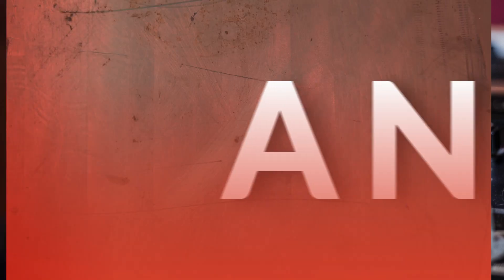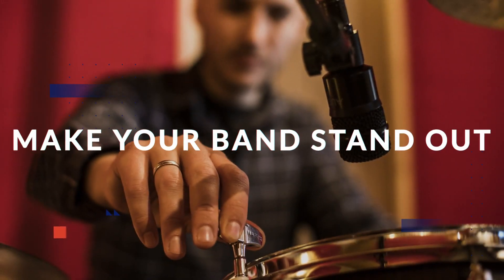How To Make The Kick Drum Work In Your Mix - Pt II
Here are three next steps for you to take:

1. Get our free video training & checklist, "Standout Mixes - The DIY Musician's Guide To Exciting Mixes That Stand Out And Connect":
2. Apply for The Self-Recording Syndicate, our personalized coaching program!

It all starts with a free clarity call where we talk about your music, give you feedback and a step-by-step roadmap that you can then implement on your own, or together with us.

Best case: We end up working together and completely transform the sound of your music forever.

Worst case: You get an hour of free coaching, feedback and recommendations for what to do next.

Episode show notes:

You're not mixing kick drums, you're mixing songs. And the kick drum sound has to serve the song. Here's how to get this right in your mix.

We go through our kick drum chains and show you the tools we use, why we use them and how we use them in the context of the mix.

It's not just about EQ moves or compression techniques. It's about how it all works together to create the sound you want for your song.

PS: Please join the conversation by leaving a comment, a rating and review, or a post inside our free Facebook community.

For links to everything we've mentioned in this episode, as well as full show notes go